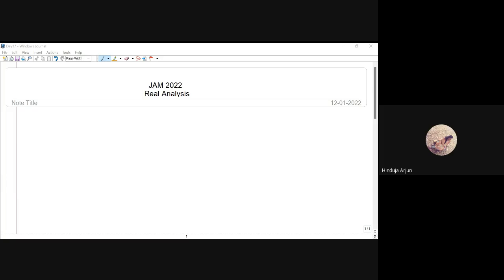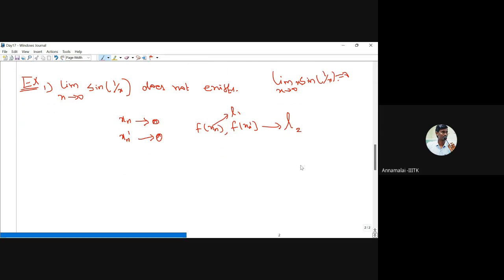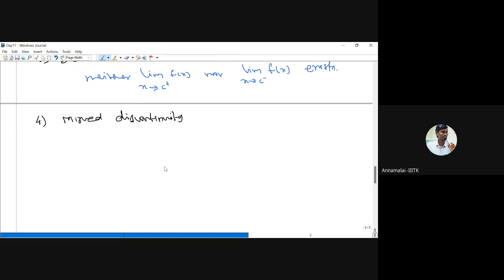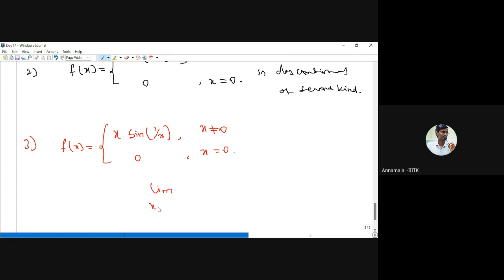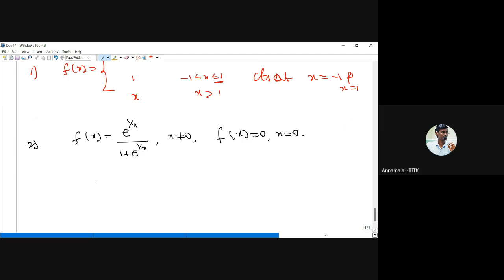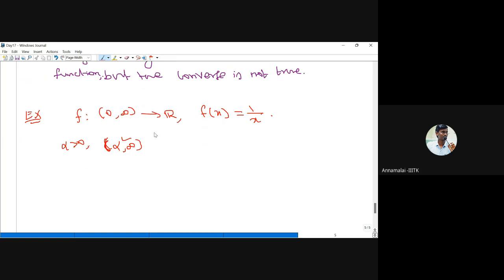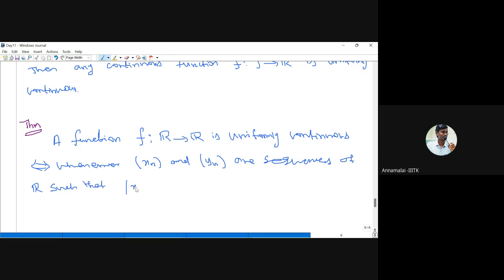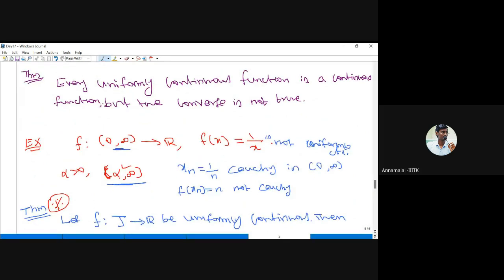Real Analysis | JAM | Day17